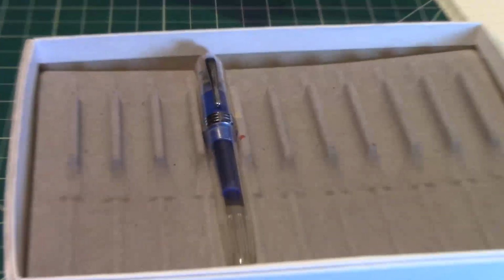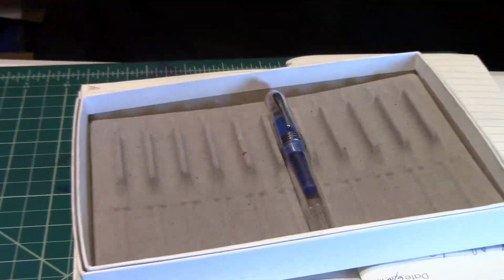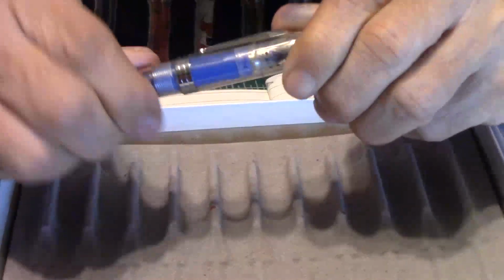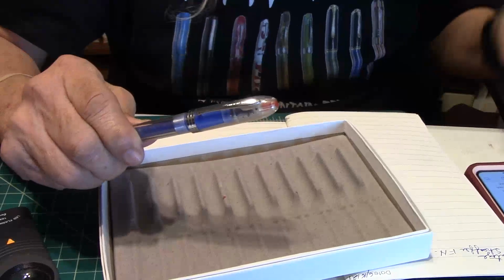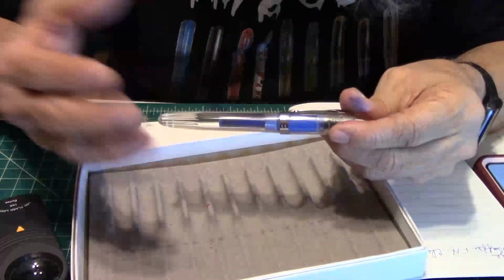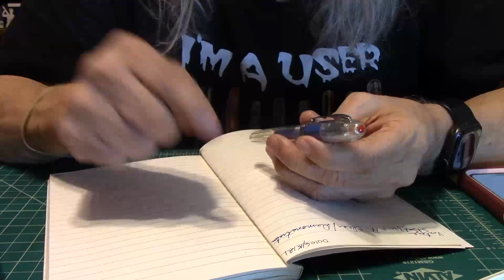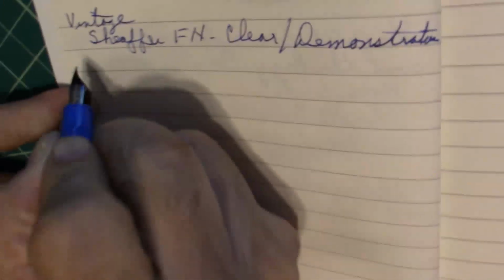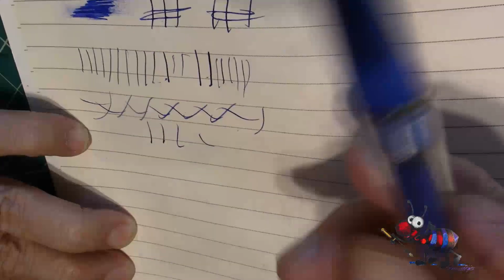Vintage Sheaffer Fountain Pen Review